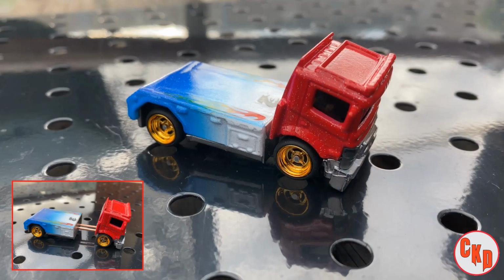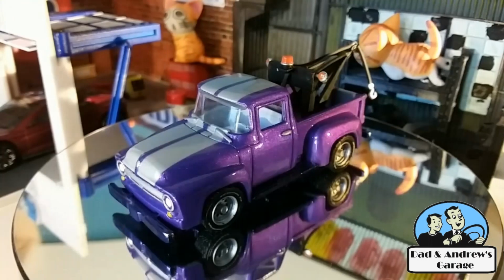Parade of Tow Trucks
Okay, a short parade!  A bit about the mice . . .

Music